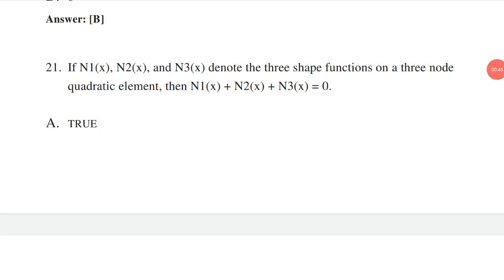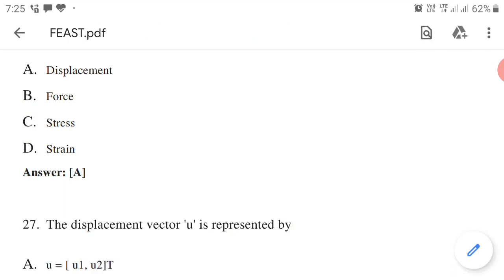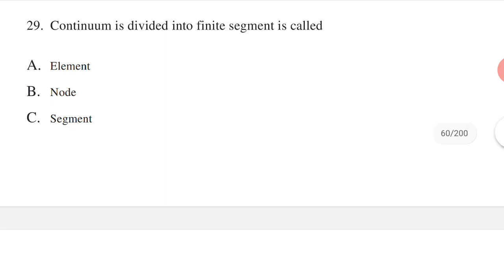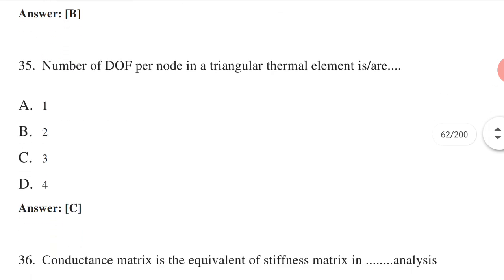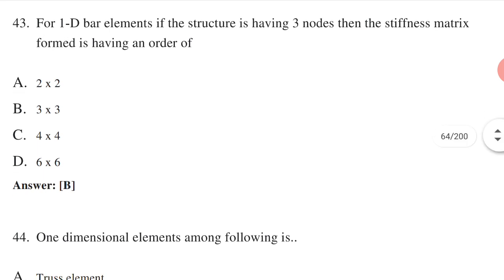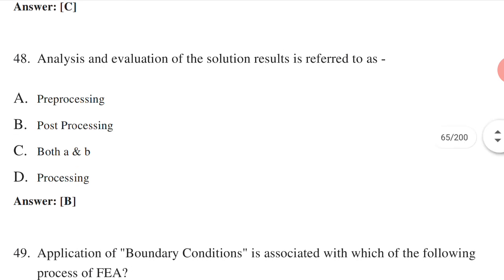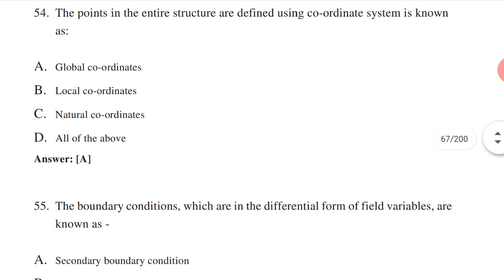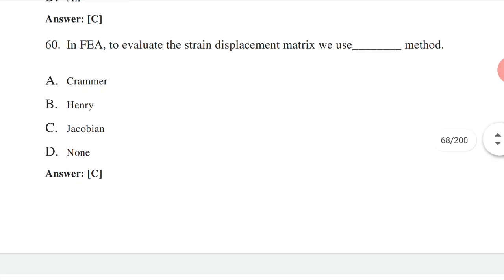Learn Finite Element Analysis MCQ easily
FEAST MCQ Finite Element Analysis Multiple Choice Questions NMU BE final semester Exams #